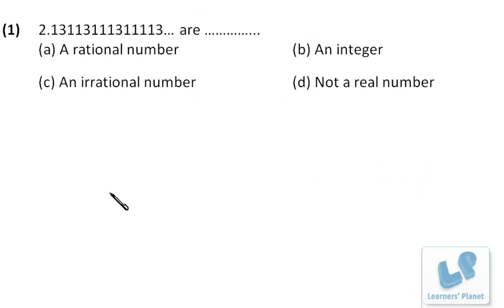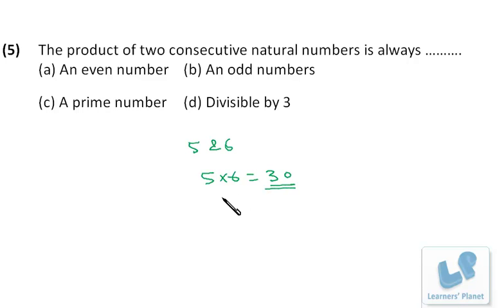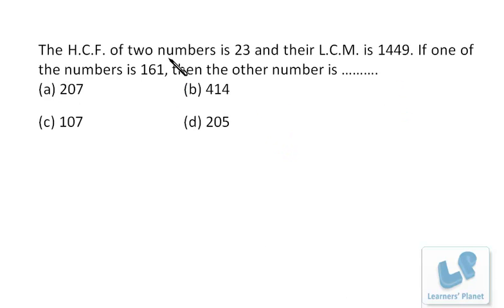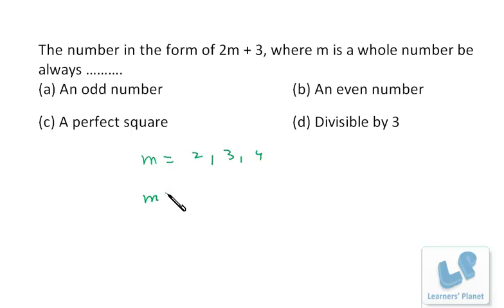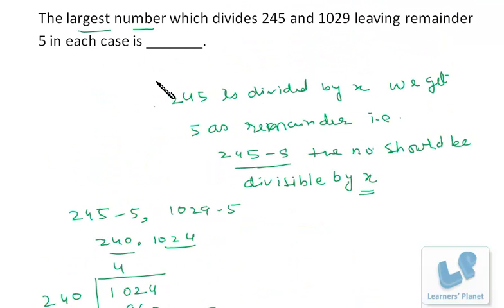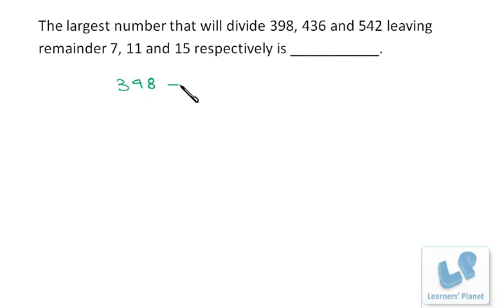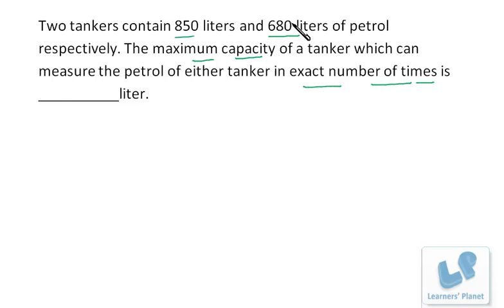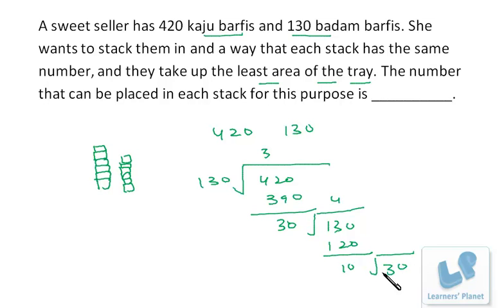CBSE Grade 10 Maths Real Numbers S- 6 NCERT Solutions for Class 10th Maths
NCERT Solutions, RD Sharma solutions, multiple choice questions, questions on real numbers.